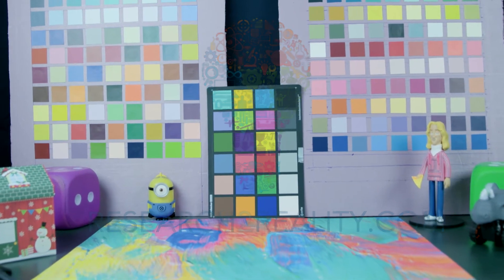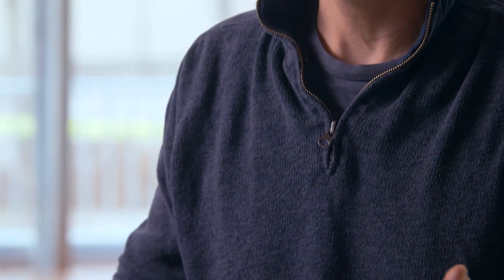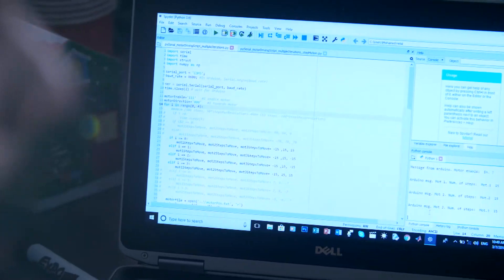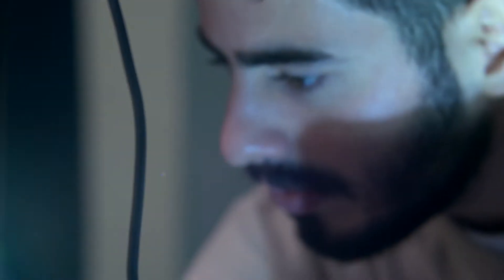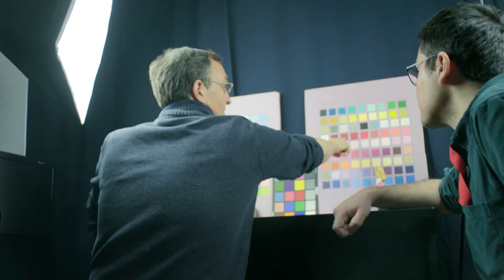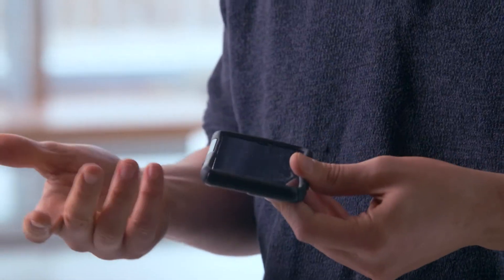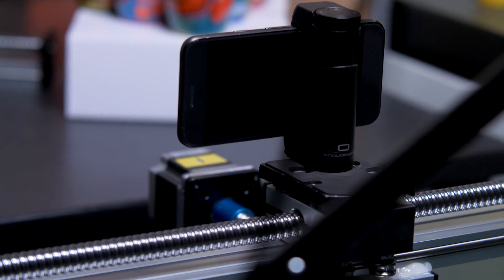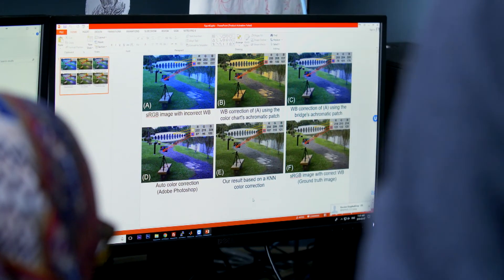Do You See What I See?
Every phone camera captures colour a little bit differently, which can be trouble if you're using one to get a diagnosis.